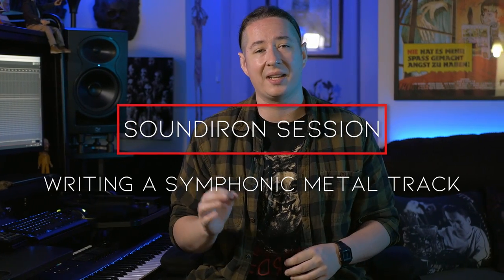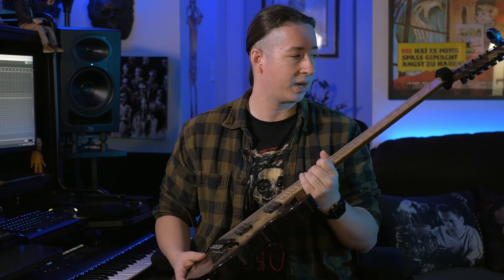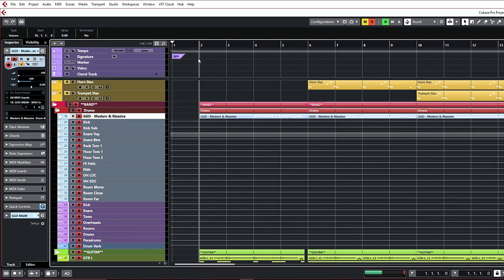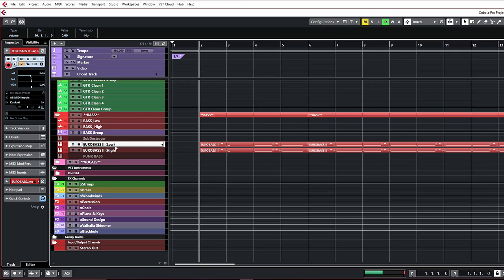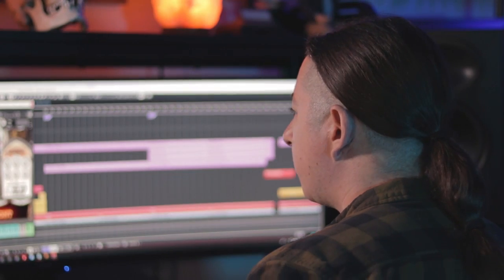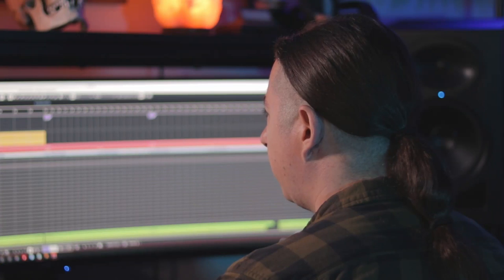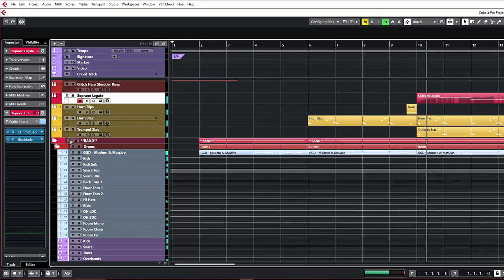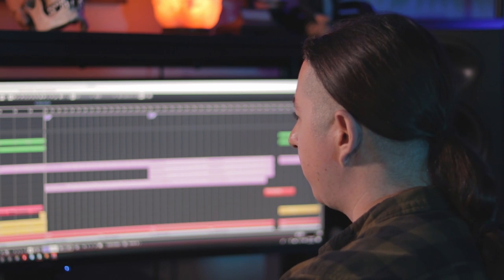Writing A Symphonic Metal Track (Soundiron Session)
In this video Craig Peters walks you through his short composition "Artificial Extinction" showing you how he combined orchestral elements and sound-design with metal. Adding these elements to rock, metal or even pop productions can add a whole new dimension to your music.

The libraries used include: Hyperion Strings Elements, Glitch Hero, Requiem Light Symphonic Choir, Cruiser, Symphony Series Brass and Voices of Rapture.